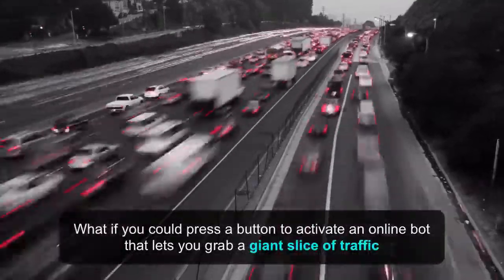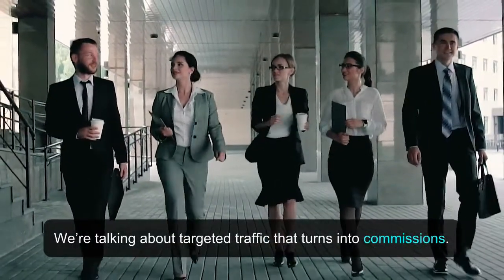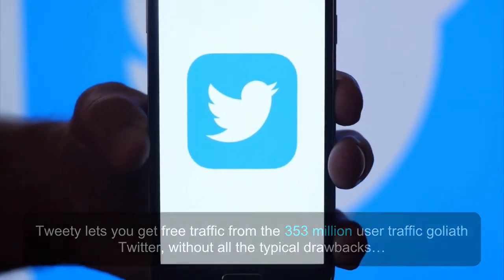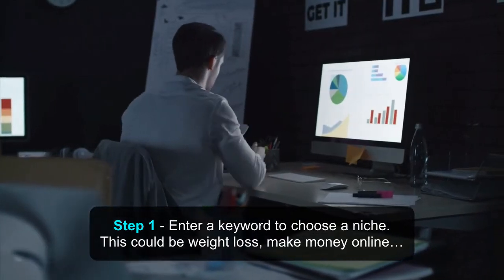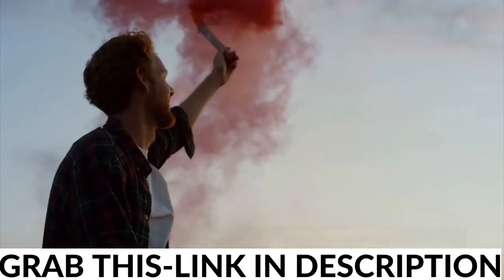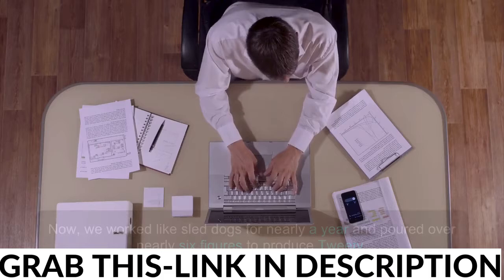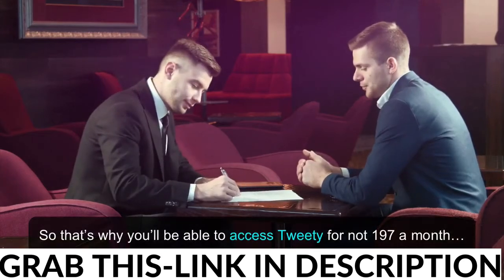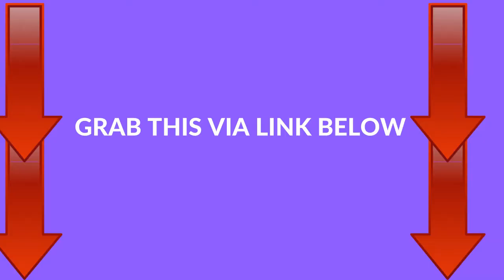TWEETY:Turn On Your 1st Traffic Bot In Just Three Steps, Just Configure it Once Get Traffic For LIFE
How does Tweety get me traffic?
Tweety lets you create "Tweety Traffic Bots" that extract traffic from Twitter, a 353 million user traffic GOLIATH, without you having to write a single word!

Do I need to show my face?

Nope! Although you can show your face on Twitter, it isn't a requirement. That means  you can get traffic 100% anonymously. This is perfect if you're shy... I'm on the shy side as well.

Does this involve paid ads?

No, Tweety doesn't require you to purchase any kind of advertisements. It operates for 100% FREE. That means, you get to keep every penny of the profit.

How fast can I get my first visitors?

That depends on a variety of factors. If you're choosing a big niche like make money online, health related, etc, most users are able to get traffic on the same day. As the days go by, the traffic snowballs

What devices does Tweety work on?

We've got all device users covered. It doesn't matter what device you are using, as long as it has a web browser, you're in good company. Mac, PC, Android, Linux, iPad, iPhone, all of these operating systems work with Tweety

How is this different from all the other traffic apps?

I wouldn't be the first one to admit that there's no shortage of traffic apps.

And there's no denying most of them are complete crap!

That's because they require you to have an existing audience on big platforms like Twitter, Facebook, Instagram, TikTok, etc.

Tweety BUILDS the audience for you with the help of artifical intelligence and automation, so you can start getting traffic...